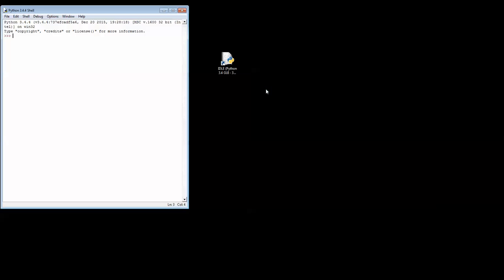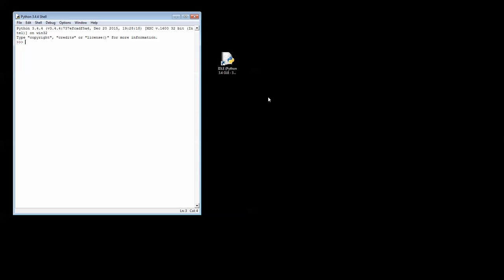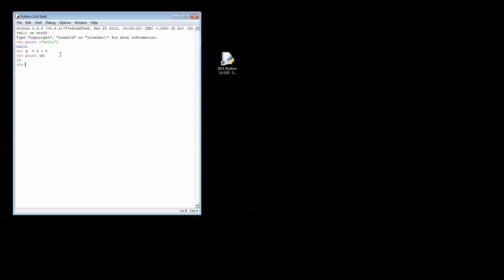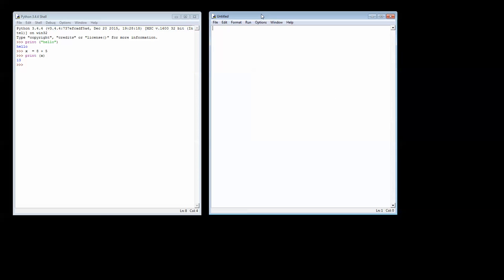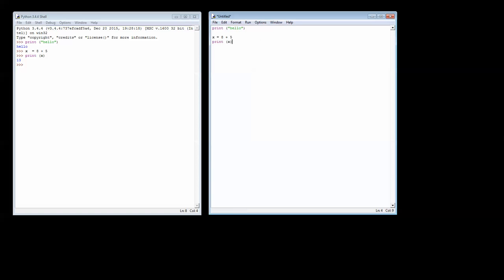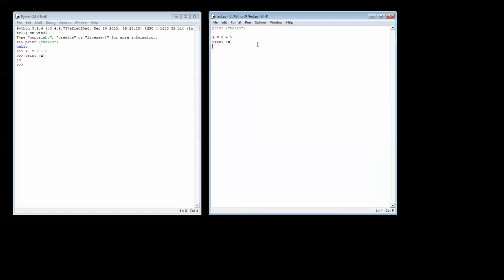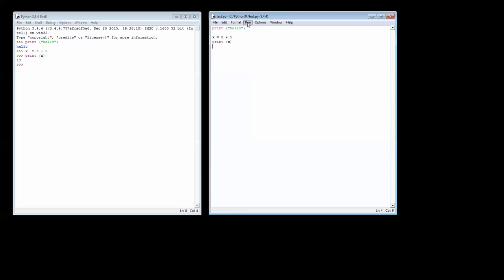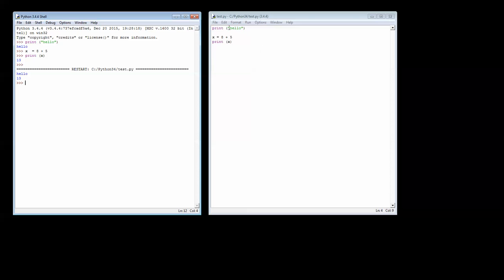Python Overview A look at Shell and New File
Quick overview of what Python 3.4 looks like